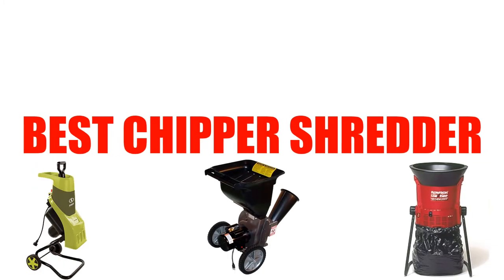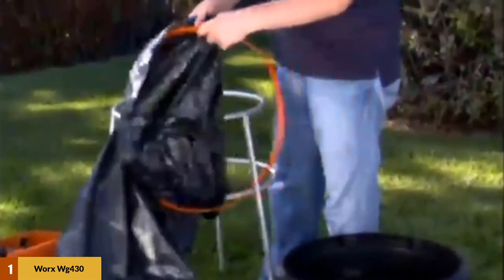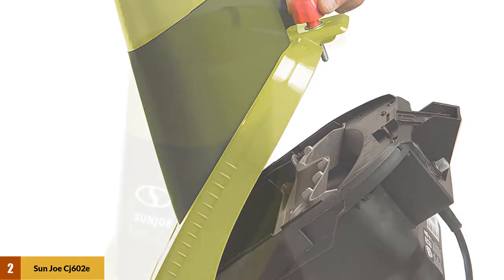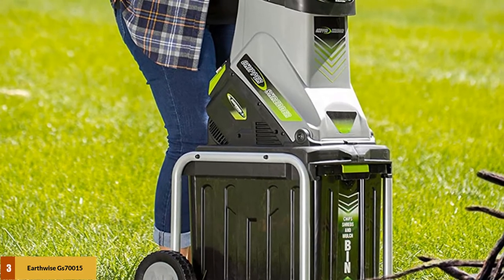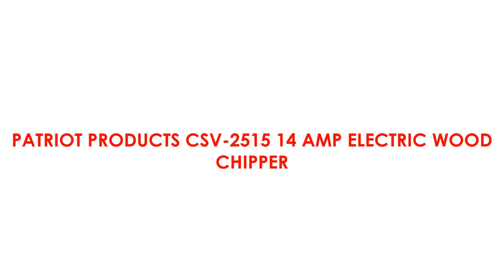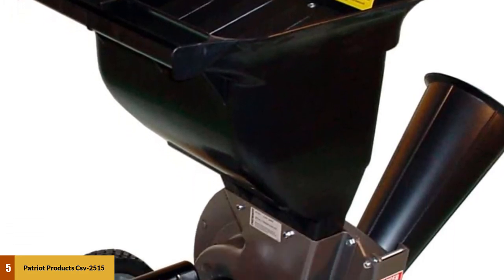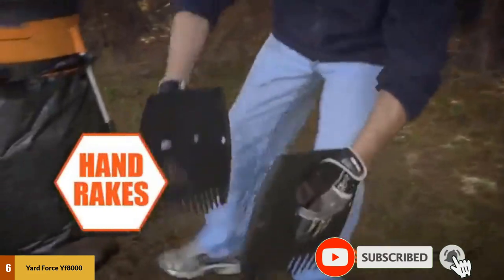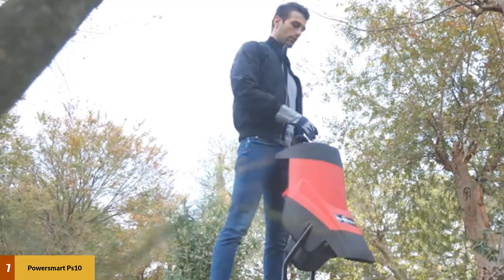Best Chipper Shredder [2024 Reviews ]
See update price & products review of top chipper shredder:

►AMAZON Links◄

1. Worx Wg430 13 Amp Foldable Bladeless Electric Leaf Mulcher
2. Sun Joe Cj602e 15-Amp Electric Wood Chipper
3. Earthwise Gs70015 15-Amp Garden Corded Electric Chipper
4. Flowtron Le-900 The Ultimate Mulcher Electric Leaf Shredder
5. Patriot Products Csv-2515 14 Amp Electric Wood Chipper
6. Yard Force Yf8000 Yardforce Electric Leaf Mulcher
7. Powersmart Ps10 15-Amp Electric Garden Chipper

Are You Looking For The Best Chipper Shredder?
In this Chipper Shredder Reviews, We Will Break Down The Top 7 Best Chipper Shredder On The Market.

Jump To the Section:
00:12  Worx Wg430 13 Amp Foldable Bladeless Electric Leaf Mulcher Reviews.
01:03   Sun Joe Cj602e 15-Amp Electric Wood Chipper Reviews.
01:56   Earthwise Gs70015 15-Amp Garden Corded Electric Chipper Reviews.
02:36   Flowtron Le-900 The Ultimate Mulcher Electric Leaf Shredder Reviews.
03:27   Patriot Products Csv-2515 14 Amp Electric Wood Chipper Reviews.
04:21   Yard Force Yf8000 Yardforce Electric Leaf Mulcher Reviews.
05:11    Powersmart Ps10 15-Amp Electric Garden Chipper Reviews.